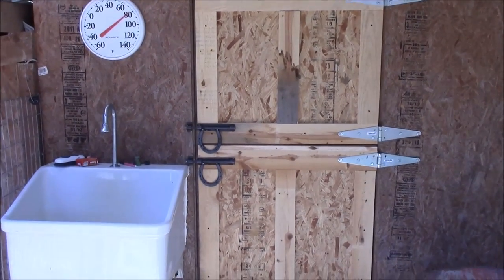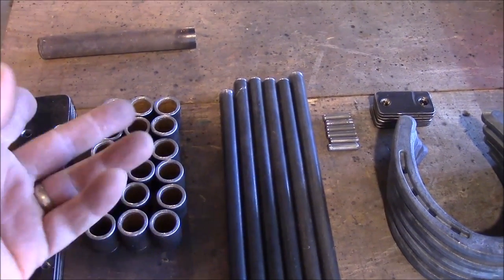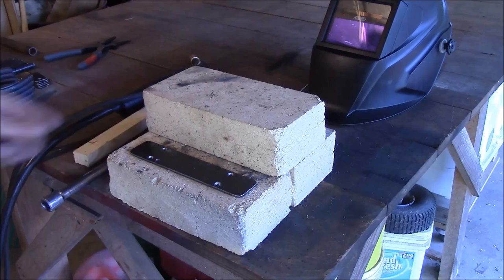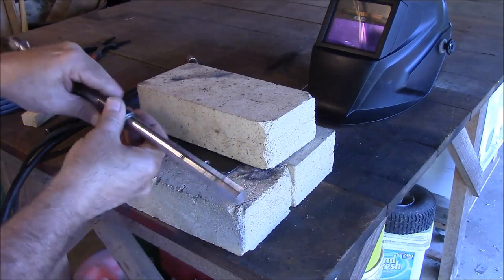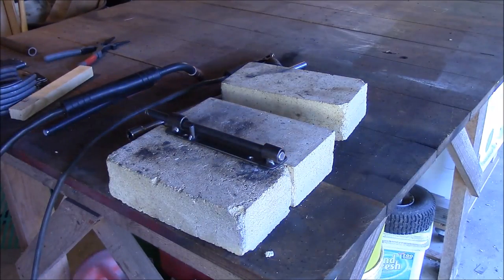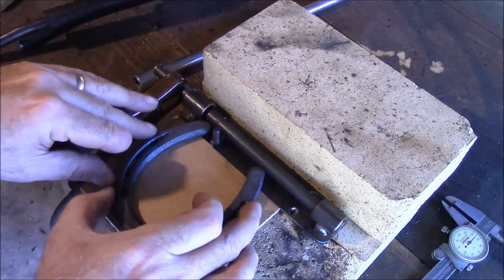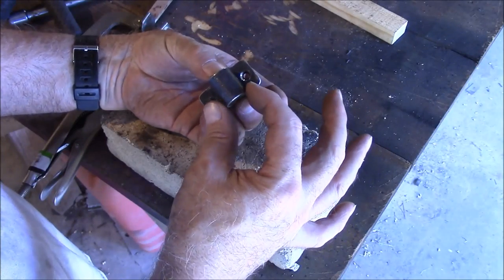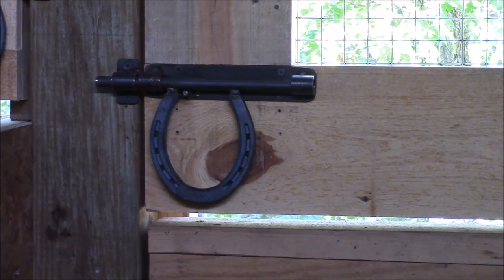Horseshoe Door Latch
How to make a door latch made from a horseshoe.